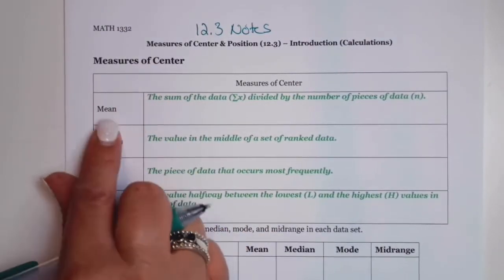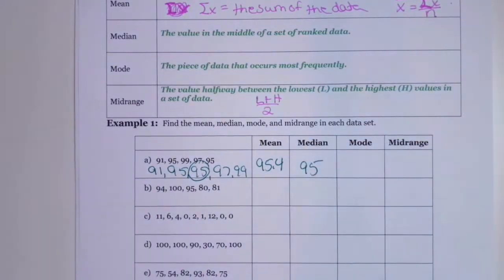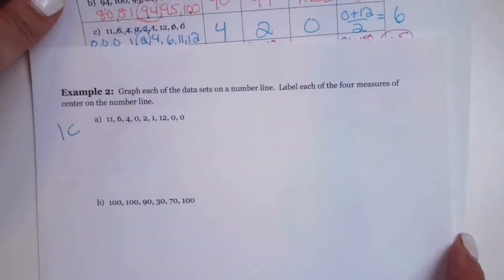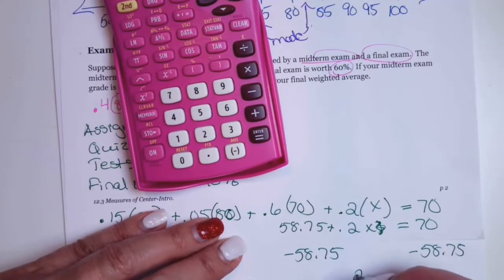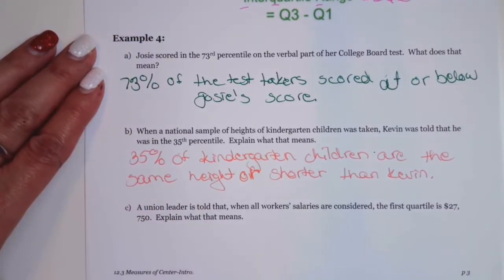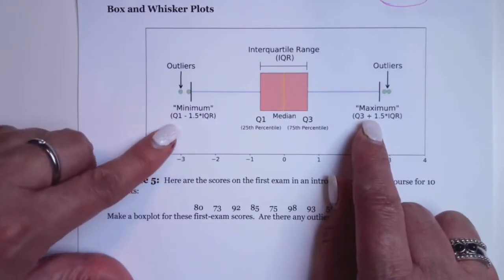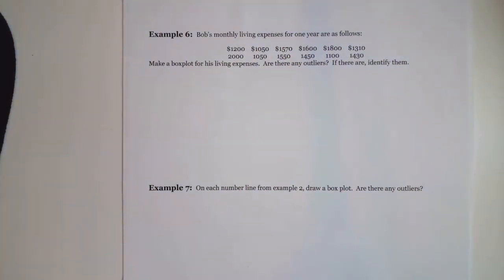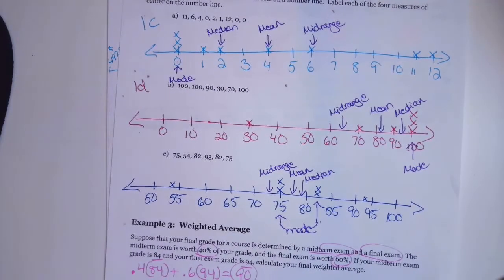12 3 Notes Measures of Center & Position